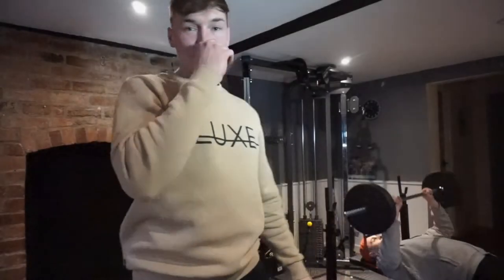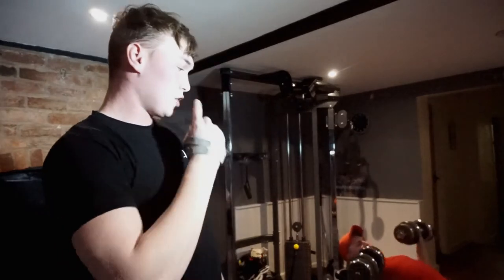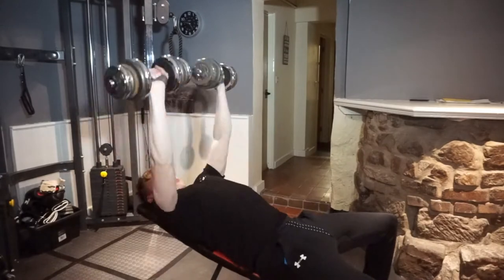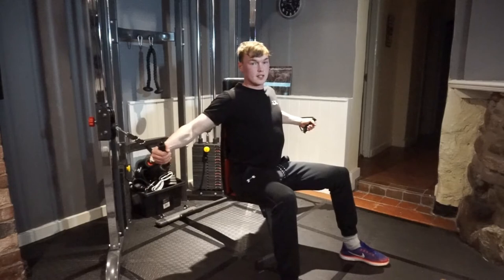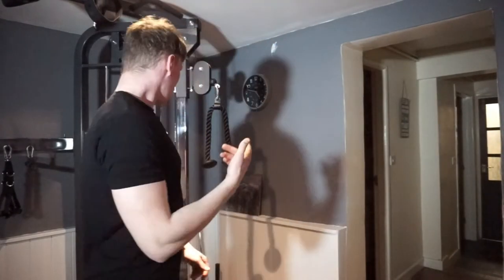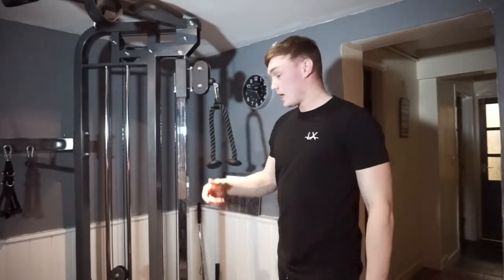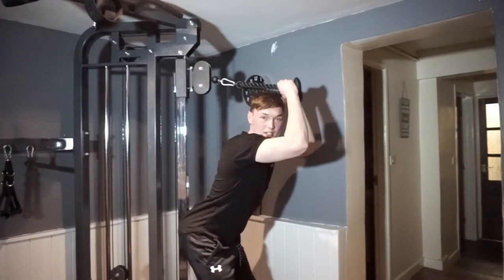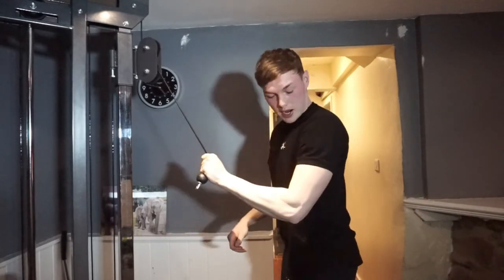Train Chest and Triceps with Carl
Here's a chest and Triceps workout, let me know if you try it out!